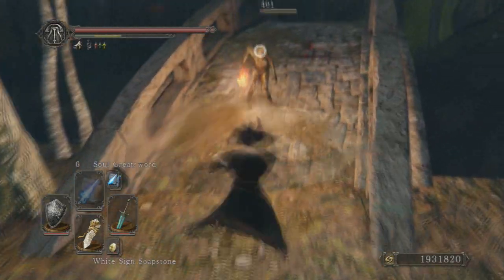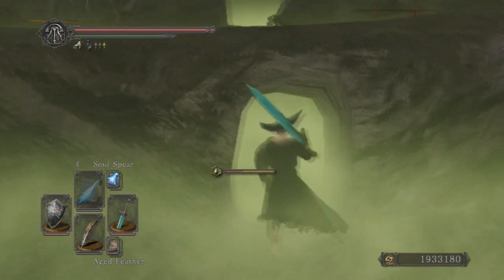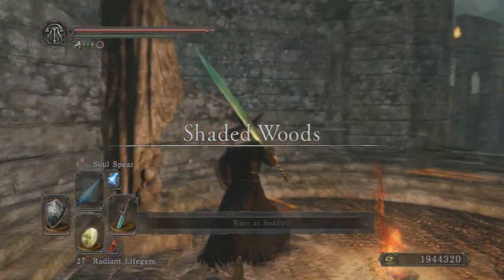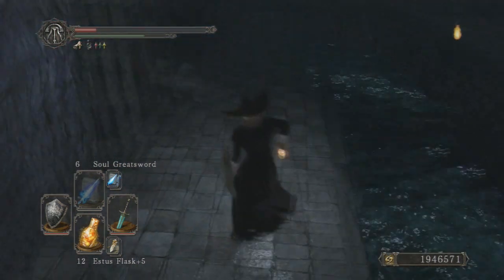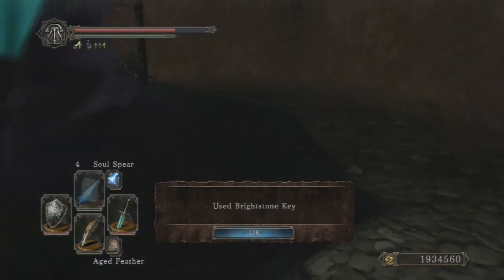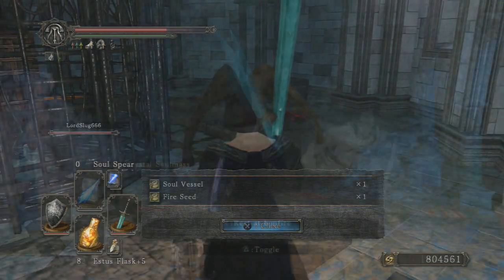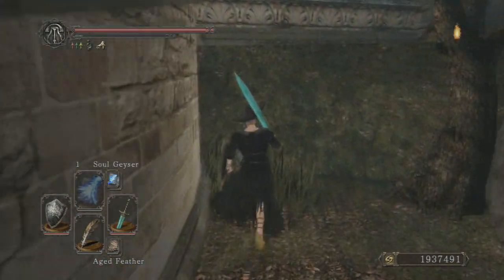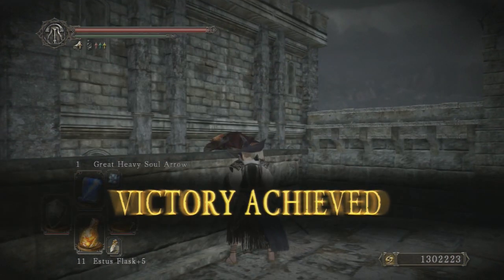Dark Souls 2: All Fire Seed Locations (Pyromancy Upgrades)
This video shows you how to upgrade your pyromancy flames by finding the Fire Seeds.